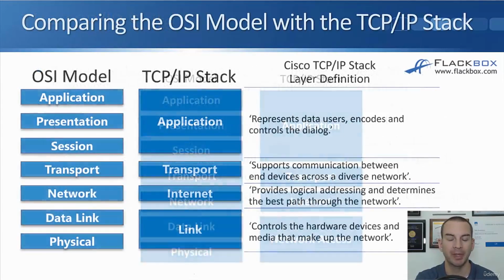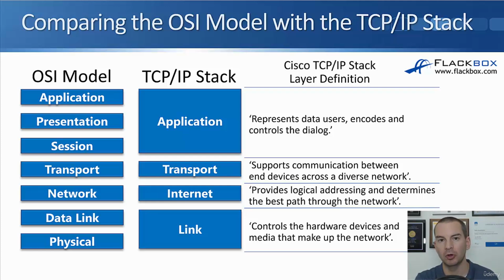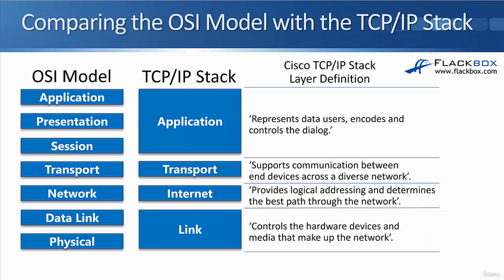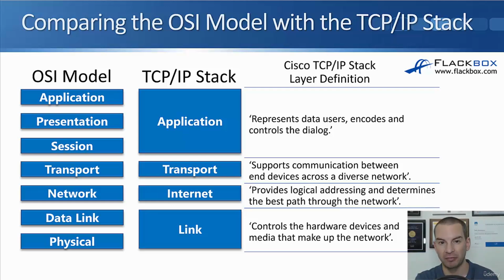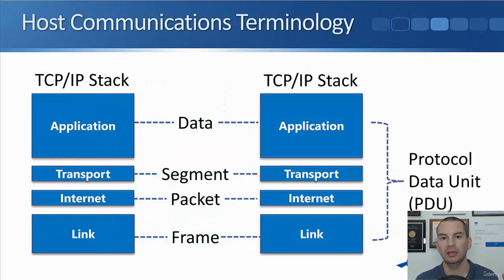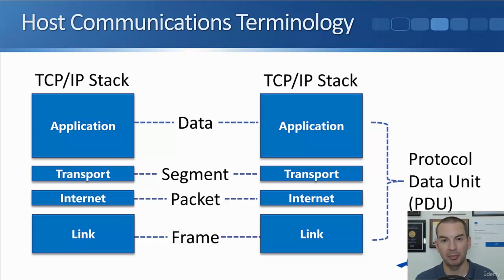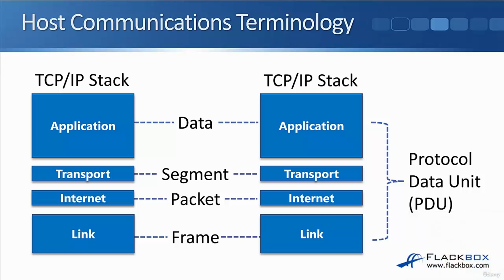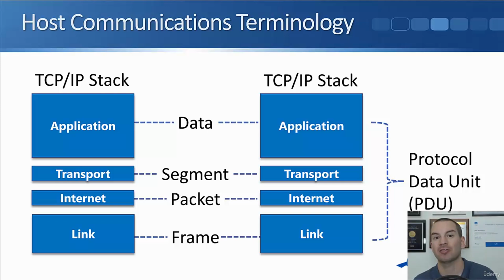016 The TCPIP Stack